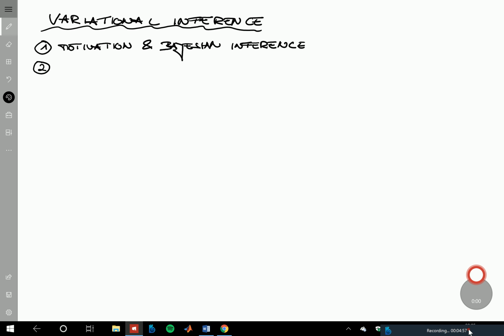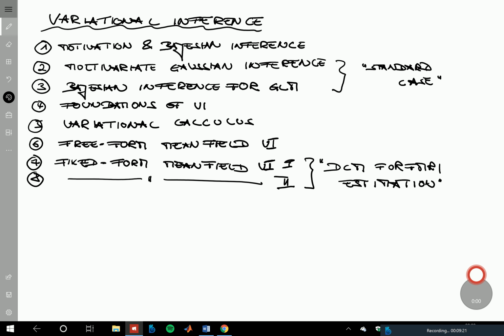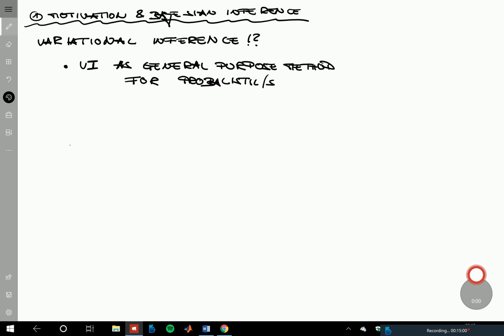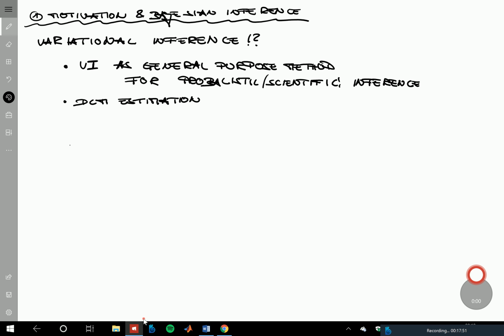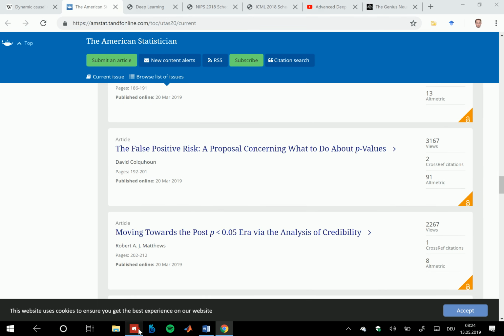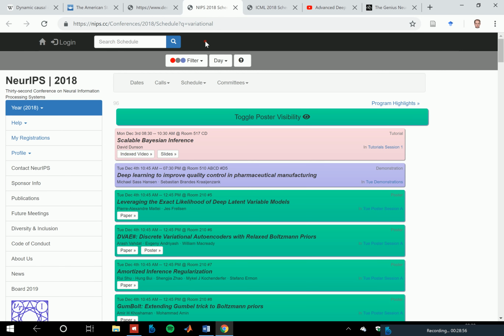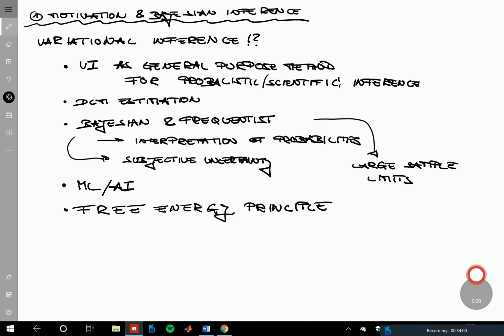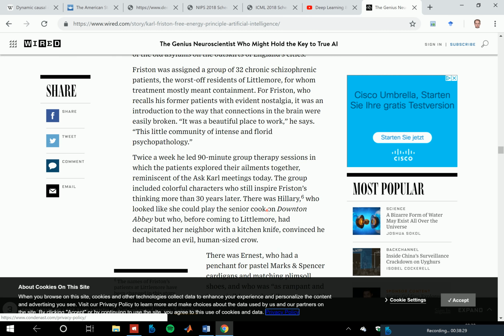Introduction and overview